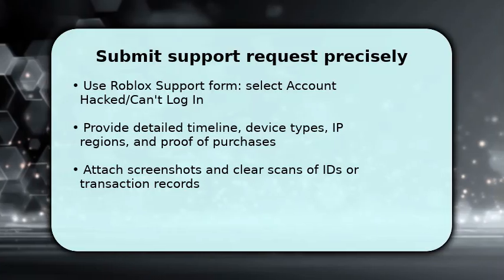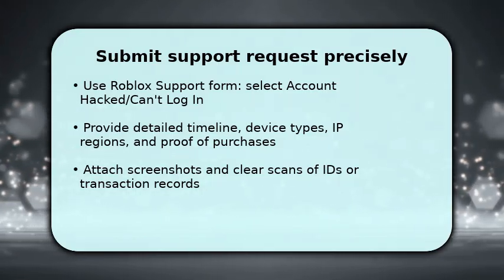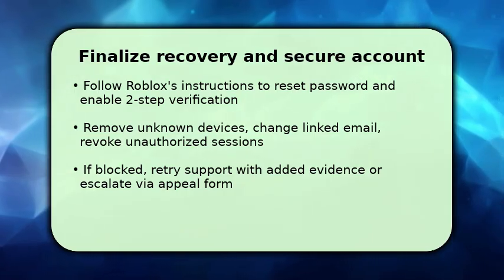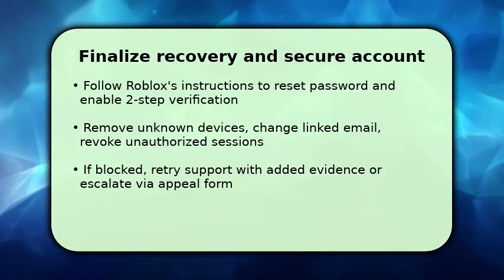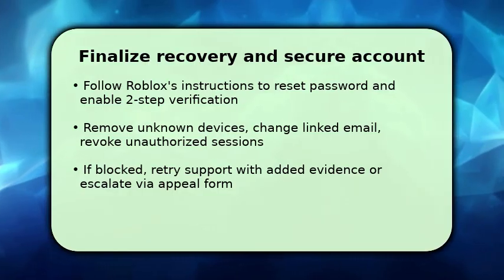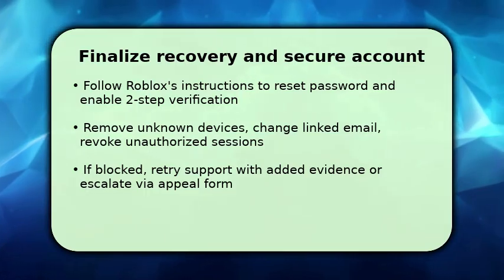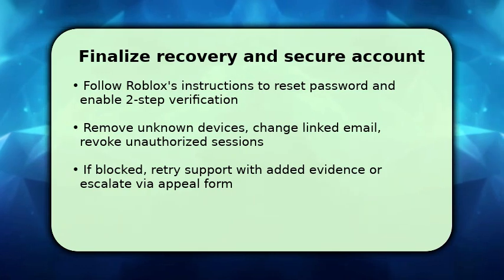How to Fix Account Recovery Roblox (full Guide)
Discover the step-bythy process to recover your Roblox account when faced with issues. This comprehensive guide covers common problems like forgotten passwords, email verification errors, and how to contact support effectively.